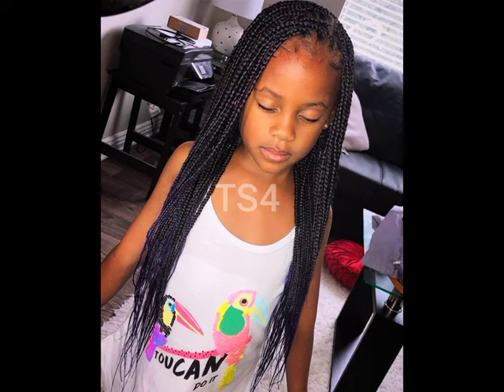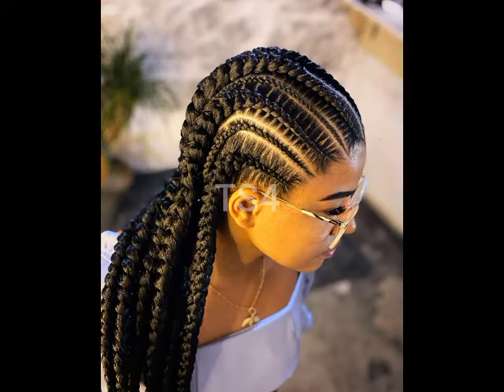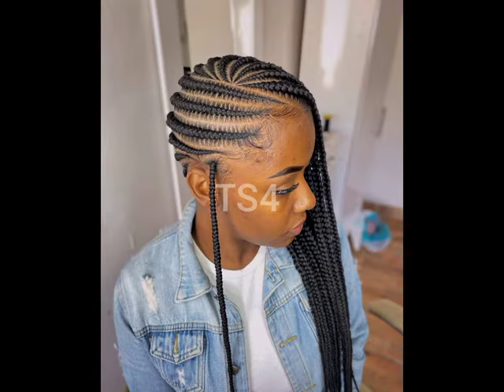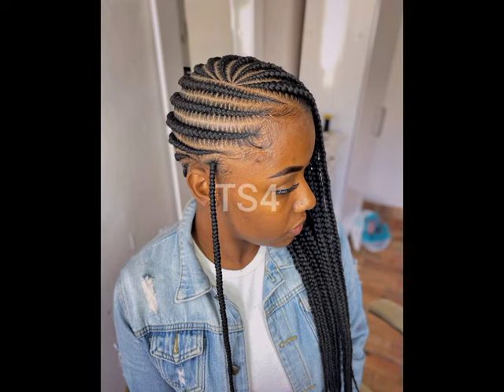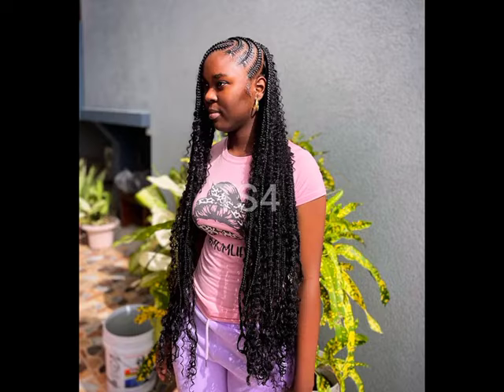♥️🔥40 + Latest and Neat African Braiding Hair Hairstyles For Ladies | New Braids With Cornrows💯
40 + Latest and Neat African Braiding Hair Hairstyles For Ladies | New Braids With Cornrows

YOU WILL GET:
1. BRAIDS EXTENSION
2. HAIR ACCESSORIES
3. HAIR ESSENTIALS
4. KIDS ACCESSORIES
5. HAIR CARE PRODUCTS
6. WIGS

It's all about you getting great hair ideas to make you look beautiful, cute and pretty and also serves as inspiration to hairstylist.

SOCIALS:
100 Cute and Easy Natural Hairstyles Compilation 2024 | Natural Hair Hairstyles Ideas

Our purpose on any of our platform is never to steal other people video or content but to share creativity.